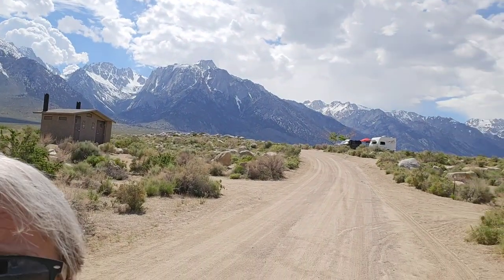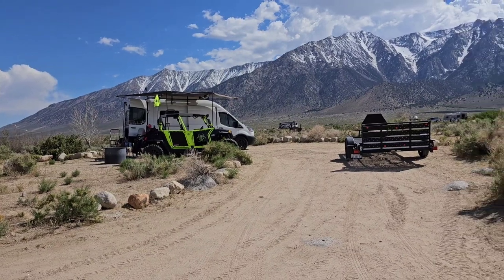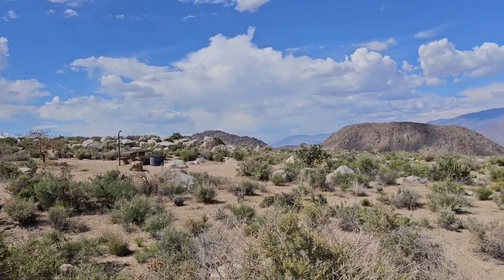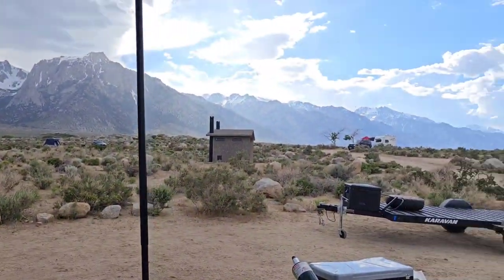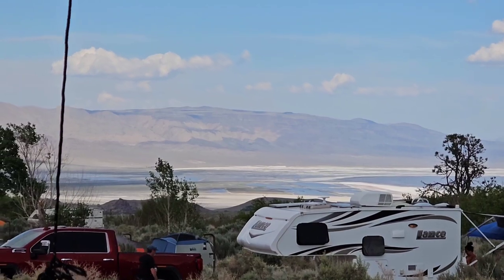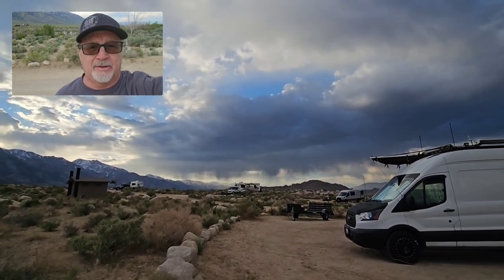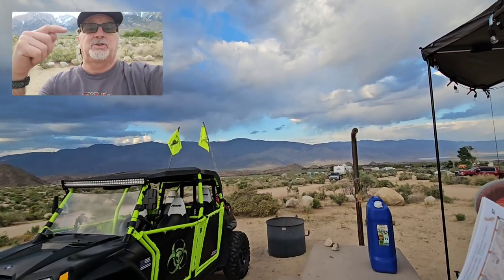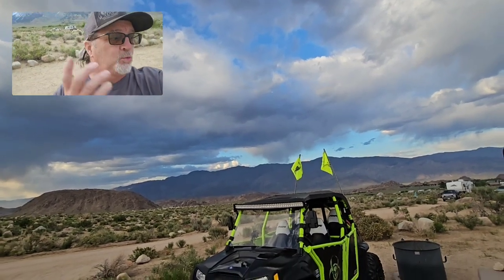Vanlife travels Vlog 40. Day 1 Alabama Hills, CA. Camping at Tuttle Creek.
We are part time Vanlifers seeking AdVANtures on the road with our dog Crockett